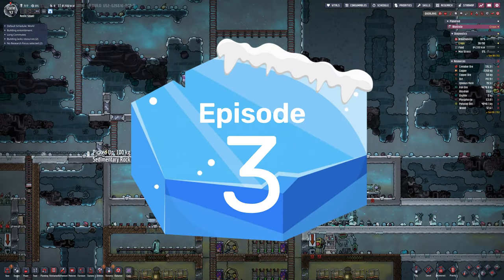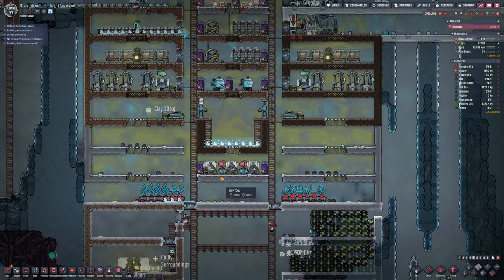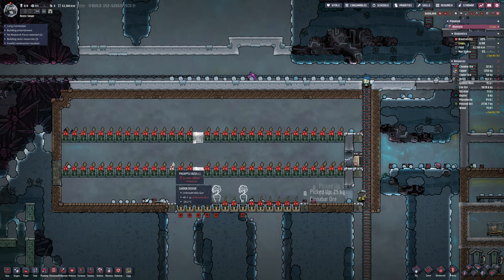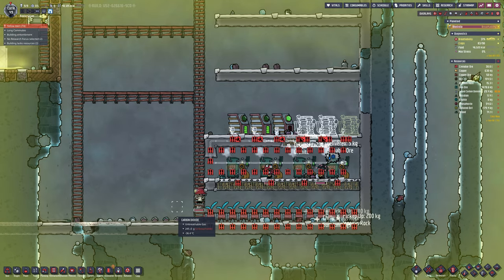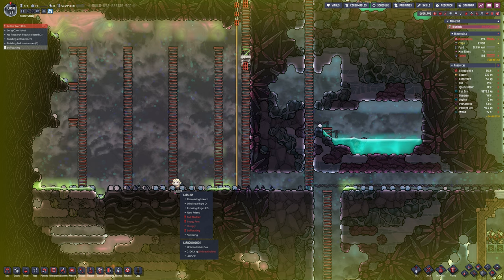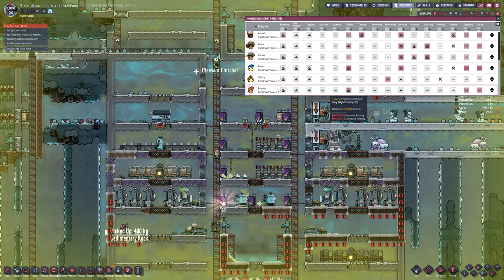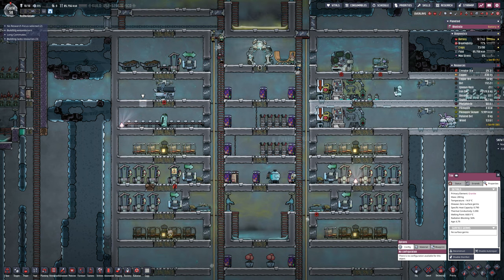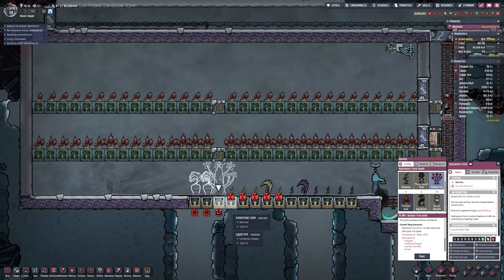Actual Power, Sweepers And Starting With Bonbon Trees | Frosty World - Oxygen Not Included | S4 E3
Frosty Planet DLC On The Lab. - Oxygen Not Included S4

Actual Power, Sweepers And Starting With Bonbon Trees